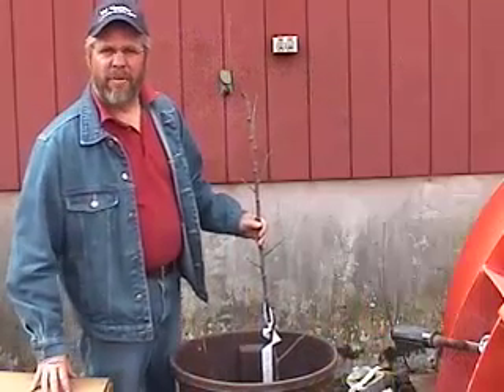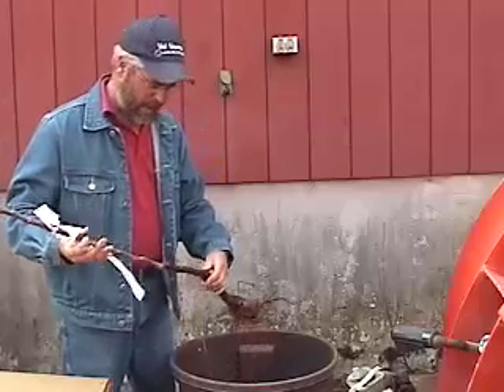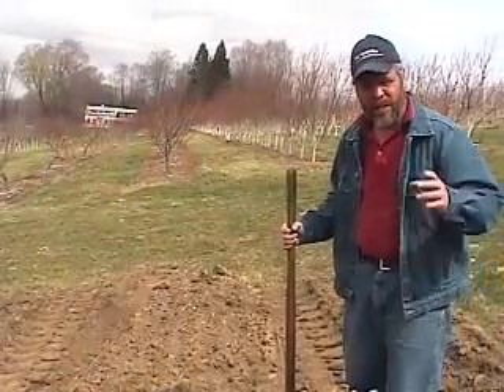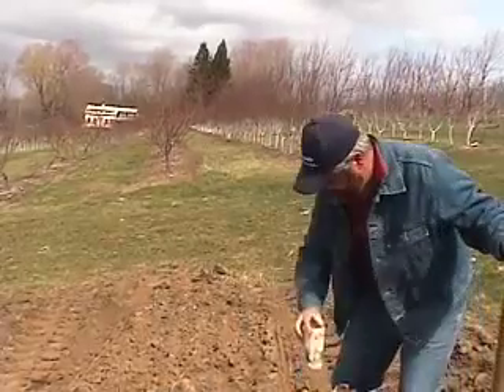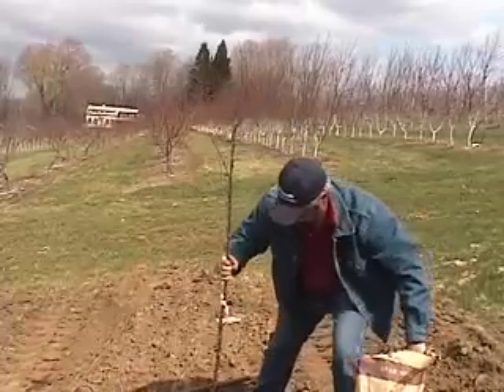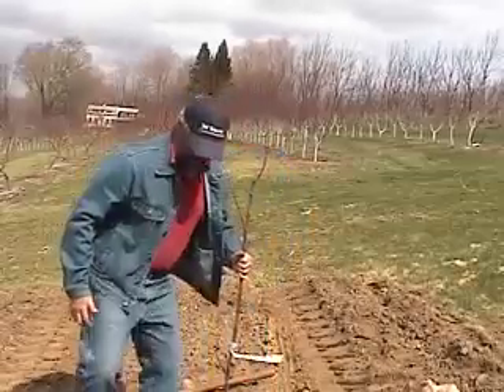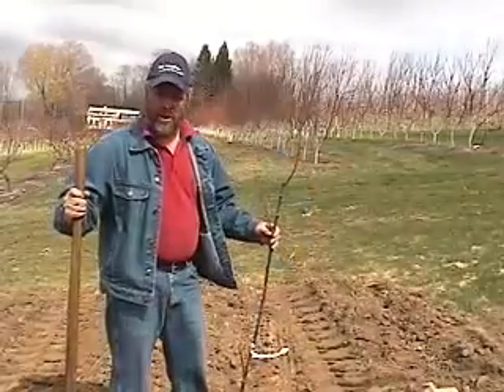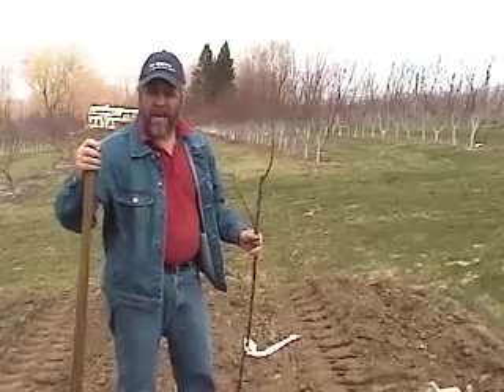UMass Fruit Advisor: Planting apple trees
Planting bare-root apple trees, Snappy Mac/B9, at the UMass Cold Spring Orchard, April 13, 2006